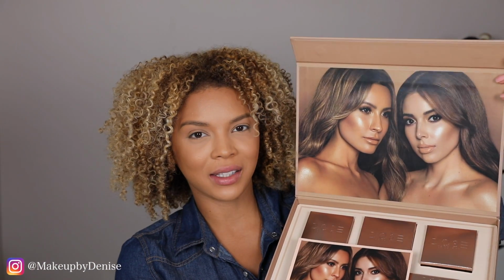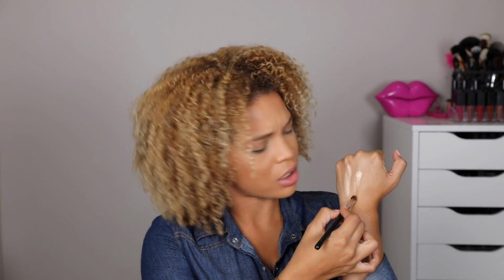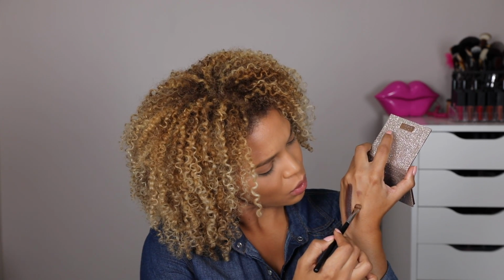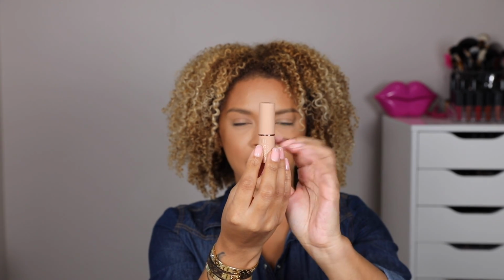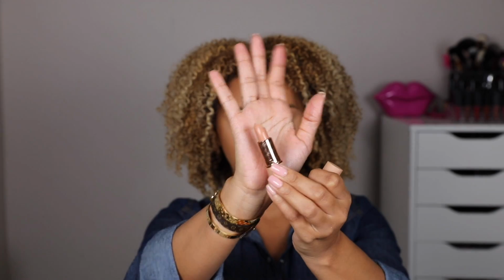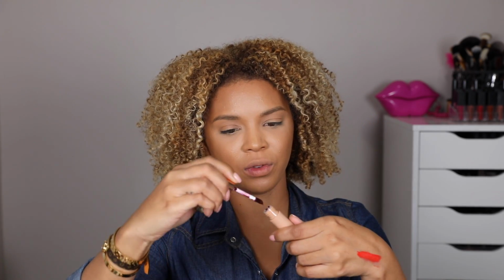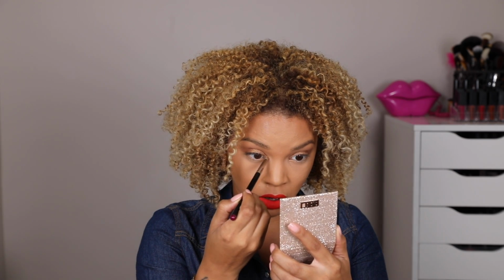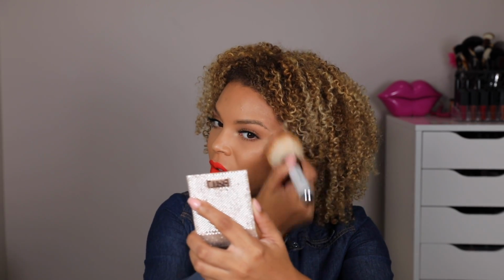Desi x Katy Dose of Colors Collection Review & Tutorial | MakeupbyDenise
Hey guys. Thanks for checking out my latest video. This has definitely been a trending collection since it was previewed on Snapchat and Instagram. I give you all the full breakdown of the entire collection along with a full review.  Let me know what you guys think.

Link to the collection. Currently Out of Stock. Will be back in September